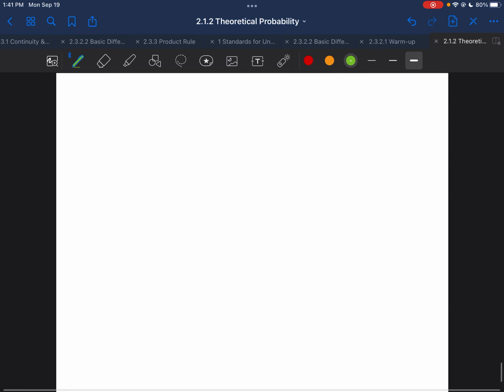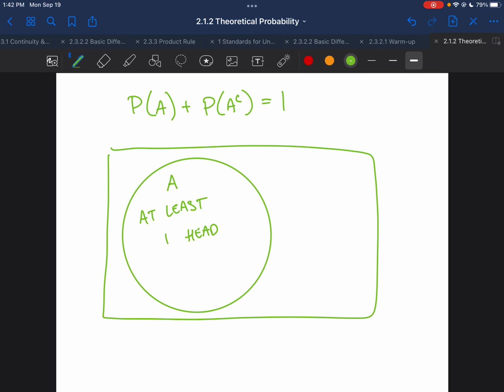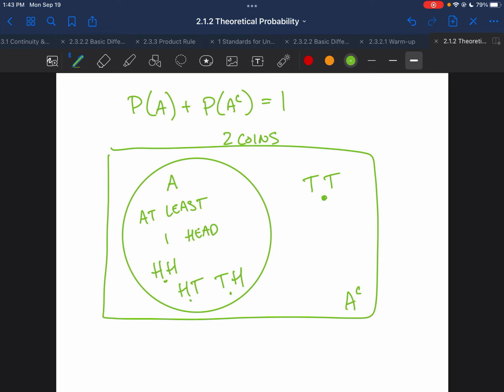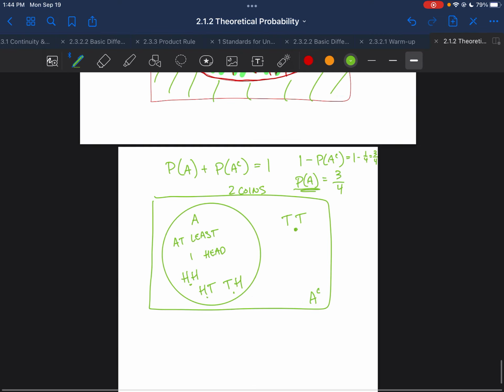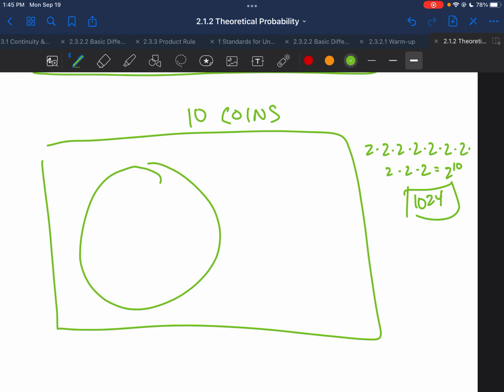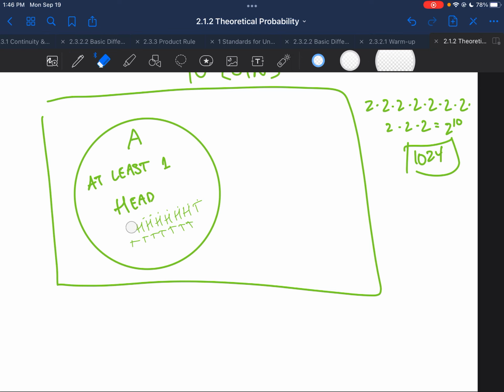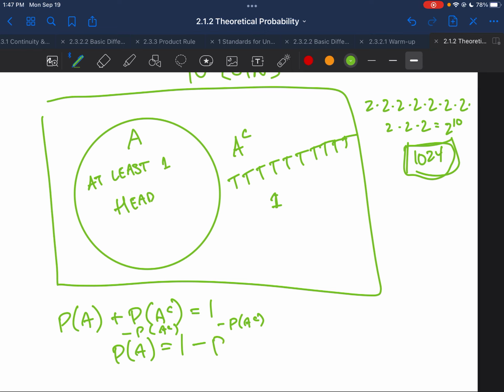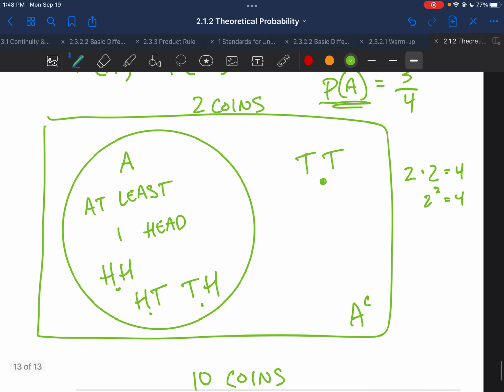2.2.2 Unions Intersections Complement-Part 2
This continues where the previous video left off.